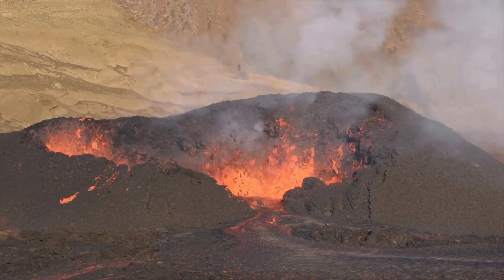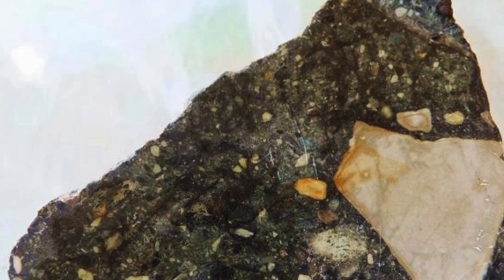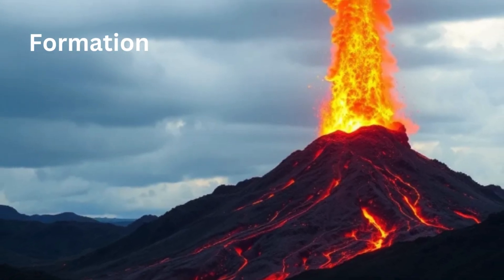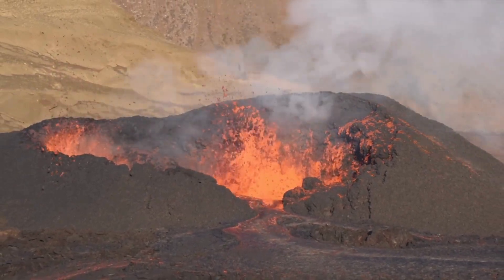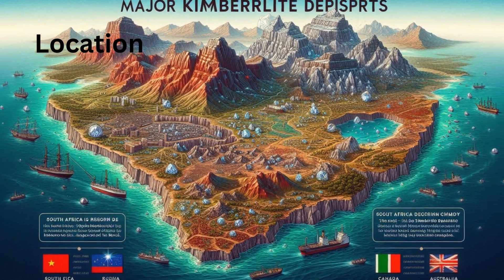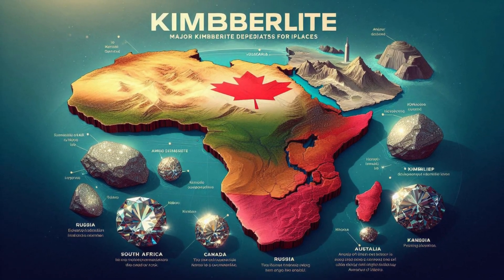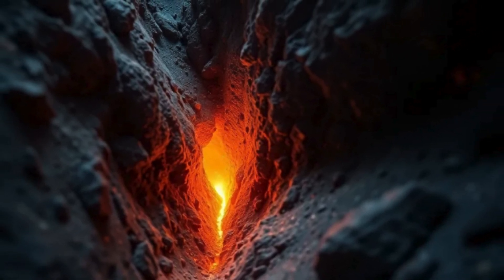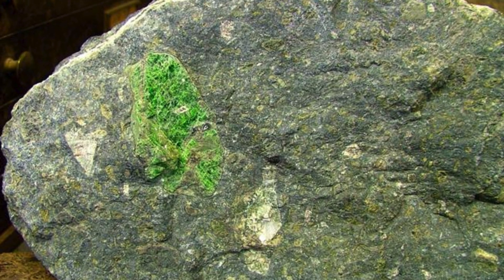Kimberlite is a type of igneous rock that's best known for being the primary source of diamonds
Kimberlite is a type of igneous rock that's best known for being the primary source of diamonds. It forms deep within the Earth's mantle under extreme heat and pressure and is brought to the surface through volcanic eruptions. Here are key characteristics of kimberlite:

1. Appearance
Color: Kimberlite typically appears in various shades of green or blue-green, but it can also have brown, yellow, or black hues depending on its mineral content.
Texture: It has a porphyritic texture, meaning it contains larger crystals (called phenocrysts) embedded within a finer-grained matrix.
Inclusions: The rock often contains fragments of other types of rock, known as xenoliths, which were picked up during its journey to the Earth's surface.
2. Composition
Kimberlite is composed mainly of olivine, along with other minerals like phlogopite, diopside, and mica. It also includes garnet and ilmenite, which are indicators of diamond potential.
It’s rich in magnesium and iron and has a relatively low silica content.
3. Formation
Depth: Kimberlite forms very deep within the Earth's mantle, at depths of 150 to 450 kilometers, where diamonds crystallize under high pressure and temperatures.
Volcanic Eruptions: These rocks are brought to the surface via explosive volcanic eruptions, creating vertical pipes or chimneys called kimberlite pipes. The eruptions are violent and rapid, which helps preserve diamonds within the rock.